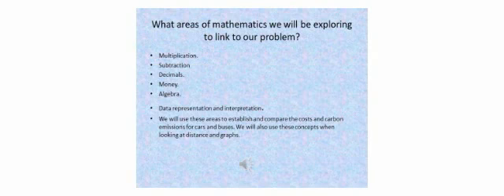Presentation- Collette Condie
Assessment 2 - Mathematics in the Primary Classroom